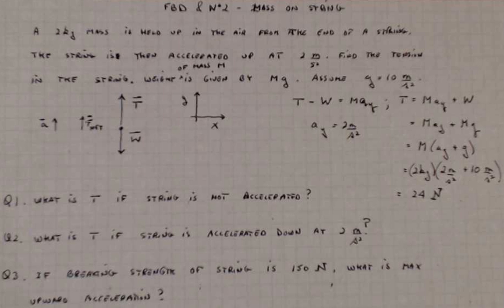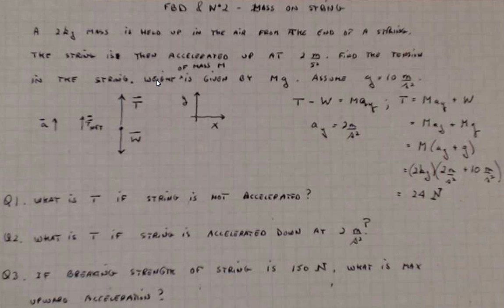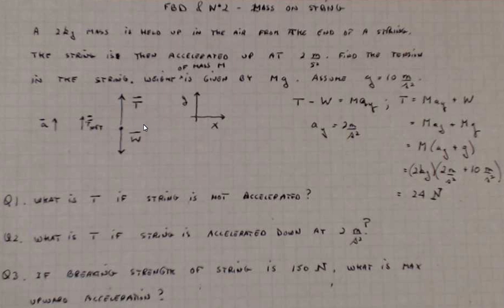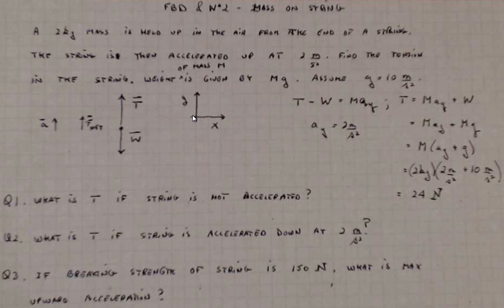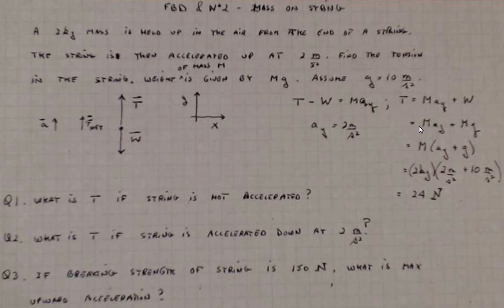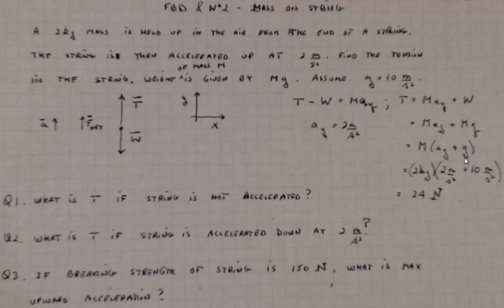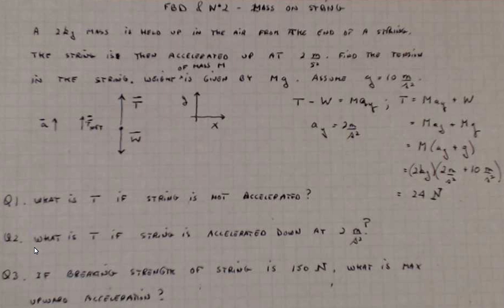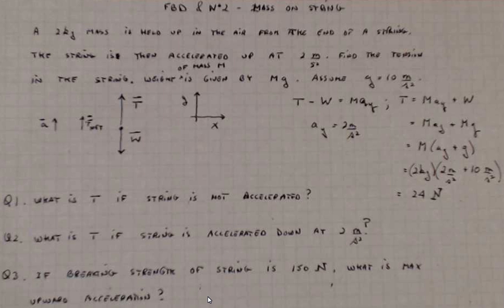fbd and N2 mass on string